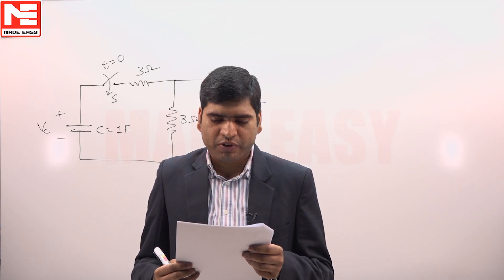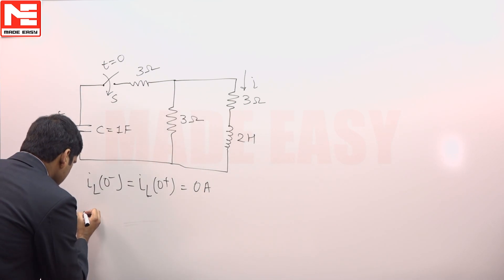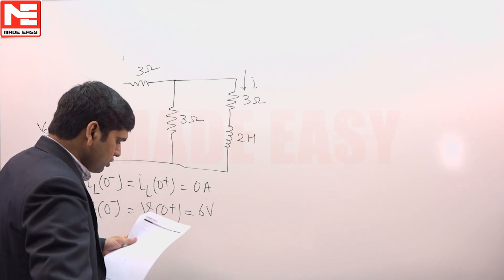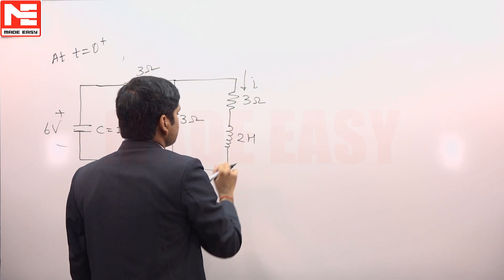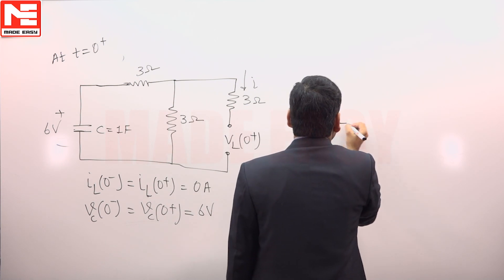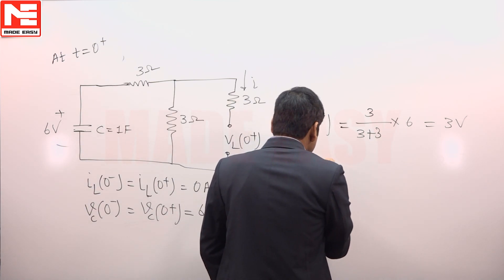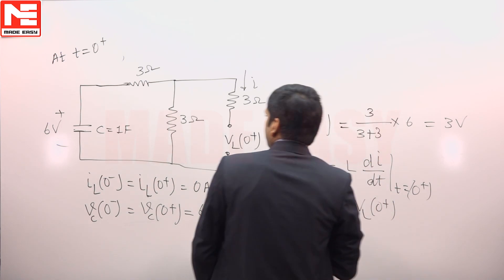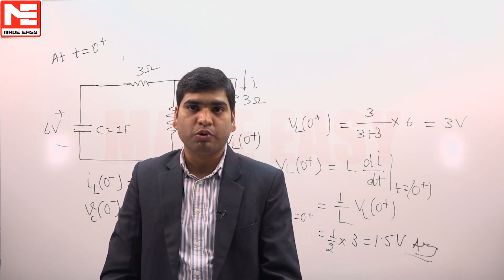Face GATE | Day 76 | 22nd Dec | EC/IN | Q. 01 | MADE EASY